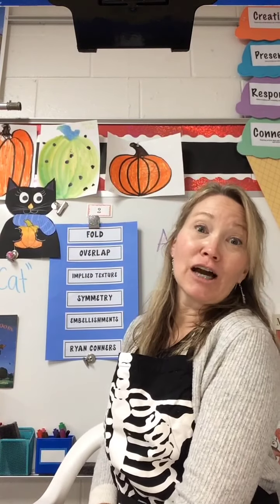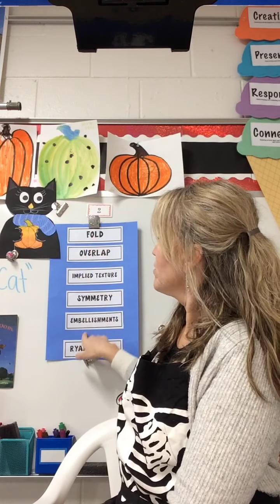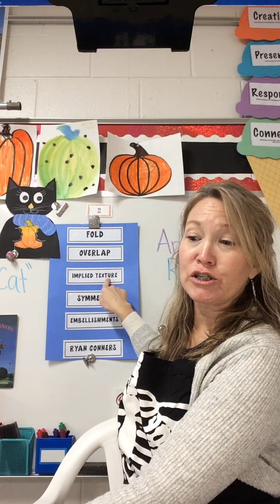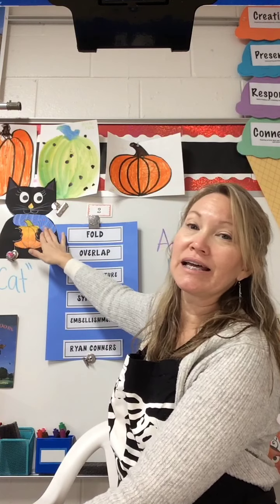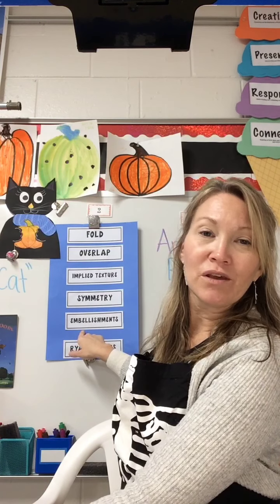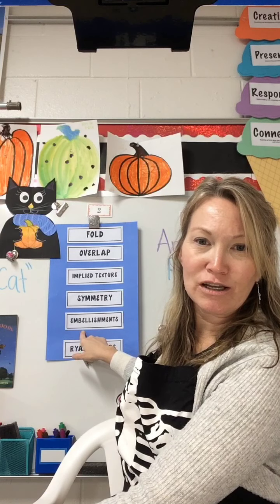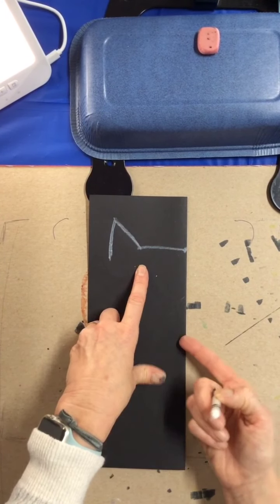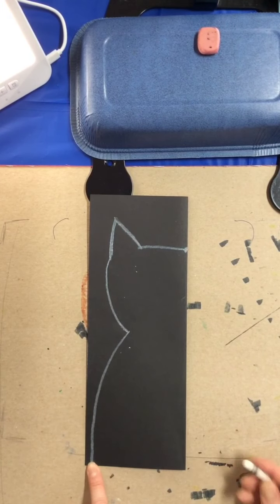Project #11, Cozy Cat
Symmetrical cat with embellishments